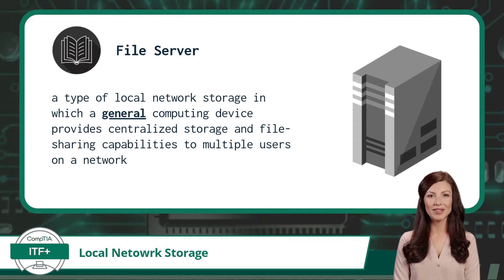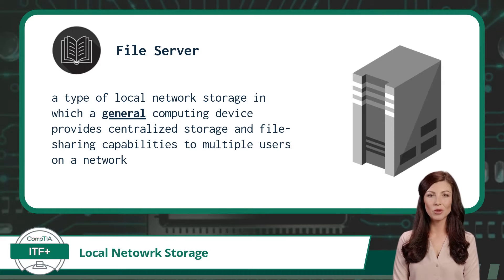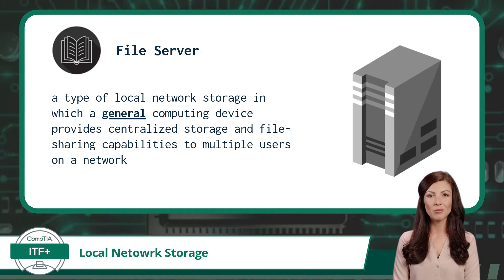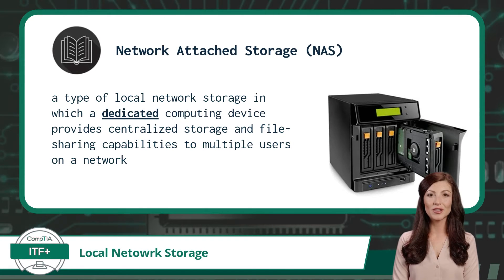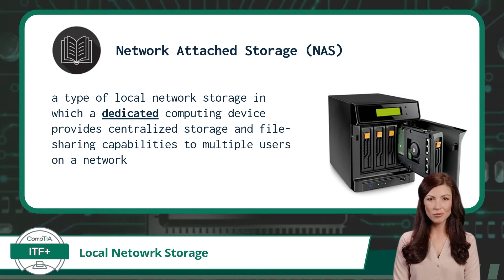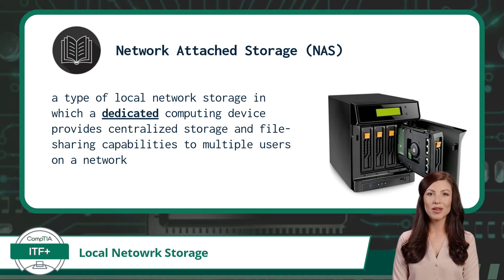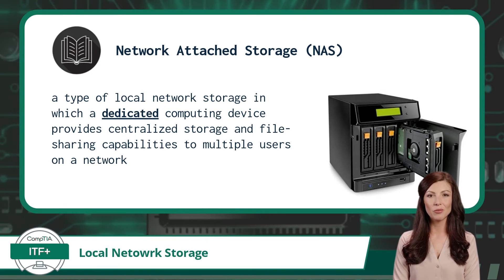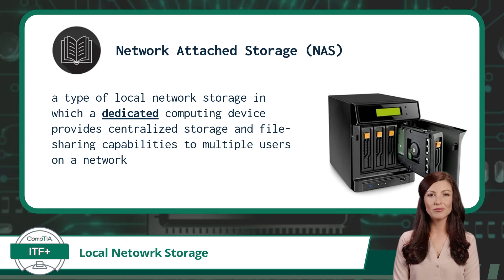CompTIA ITF+ (FC0-U61) | Local Network Storage | Exam Objective 2.5 | Course Training Video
CompTIA ITF+ (FC0-U61) | Exam Objective 2.5 | Compare and contrast storage types - Local network storage